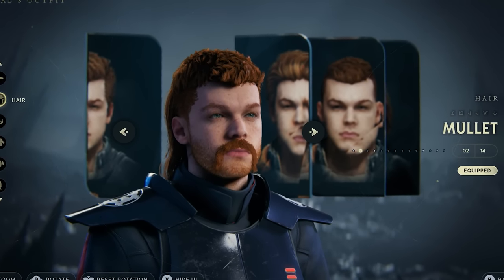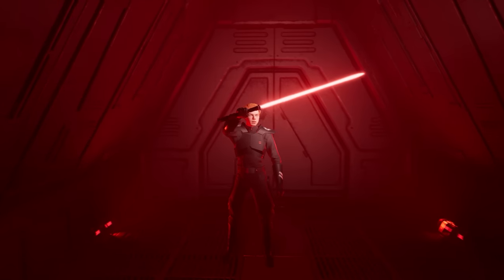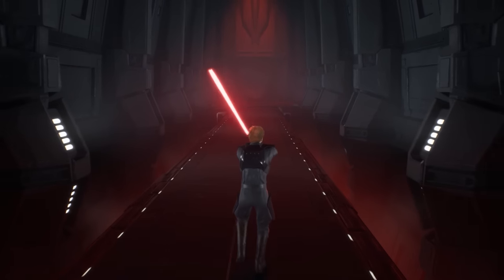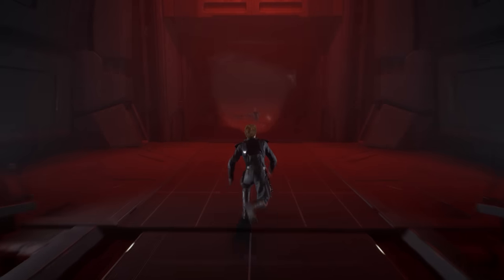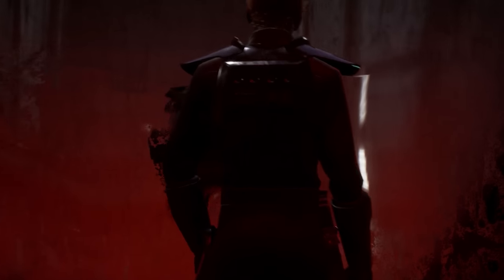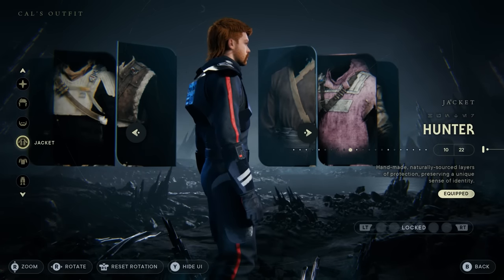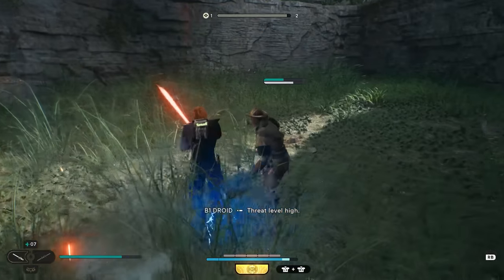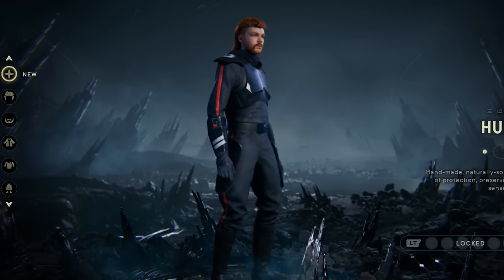The BEST outfit in Jedi Survivor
Trying out an Inquisitor Outfit in Jedi Survivor